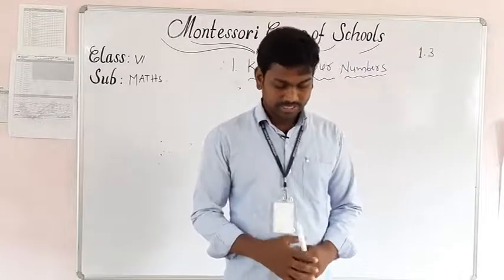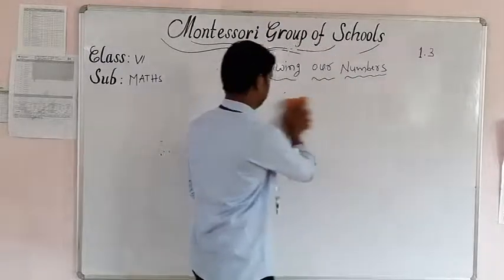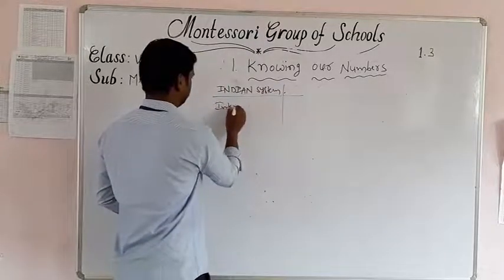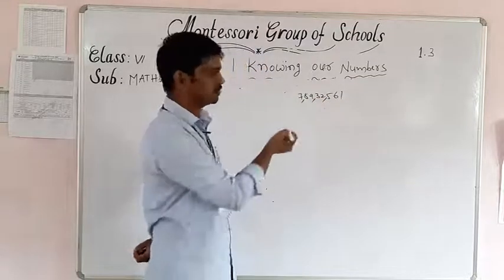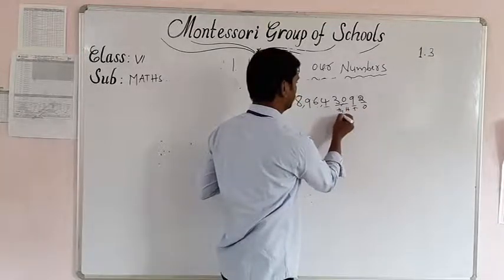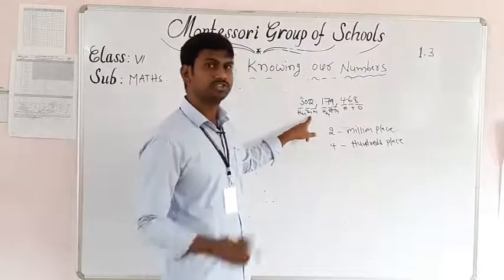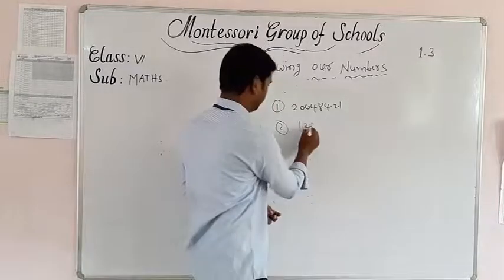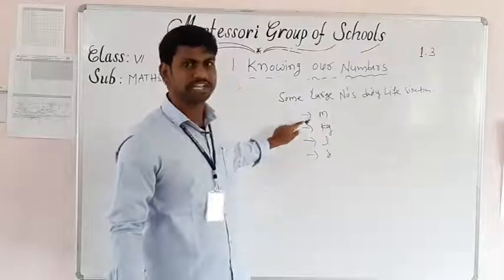VI Class Mathematics Unit 1.3 15 06 2020